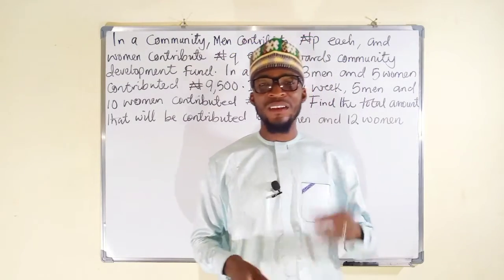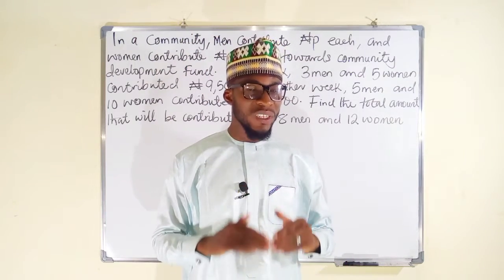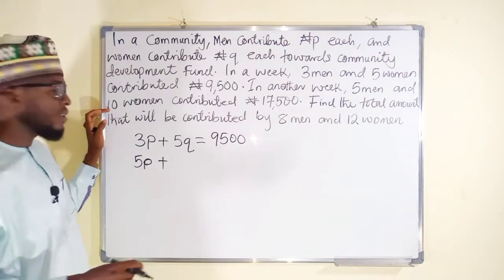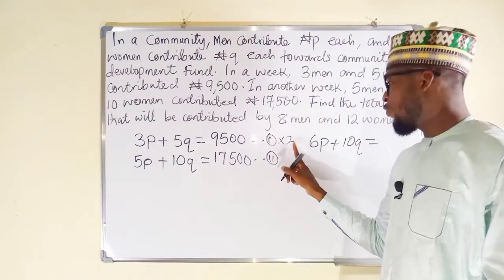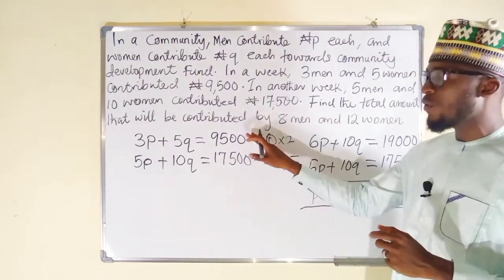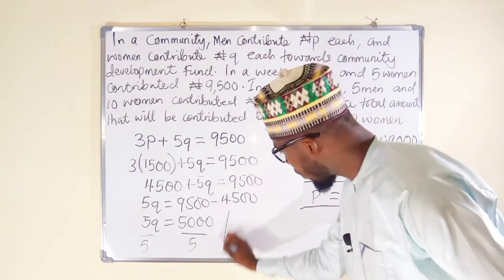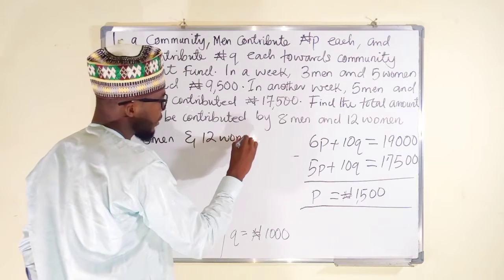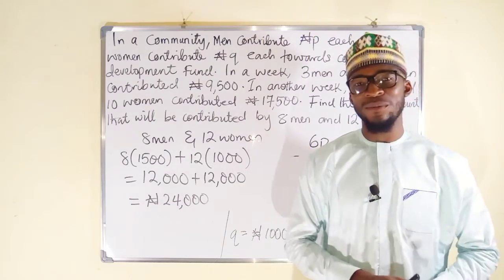Word Problem Leading to a System Of Linear Equations